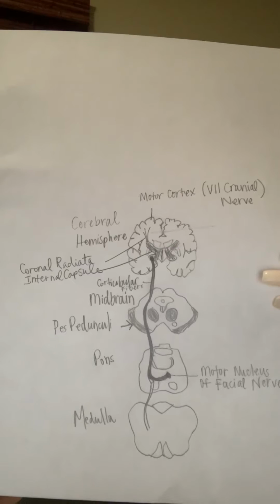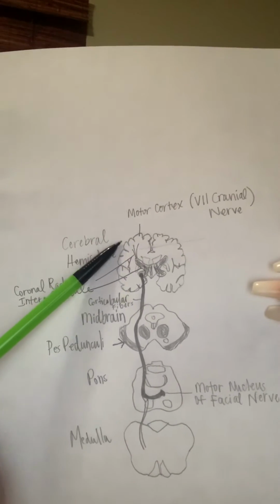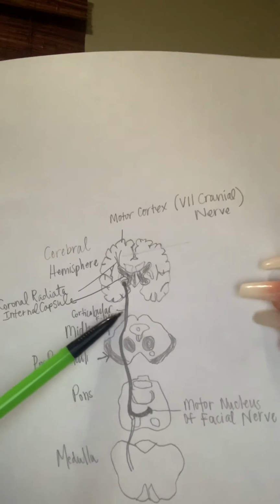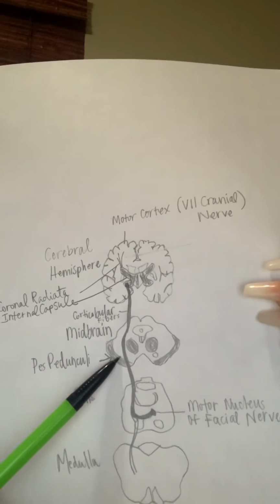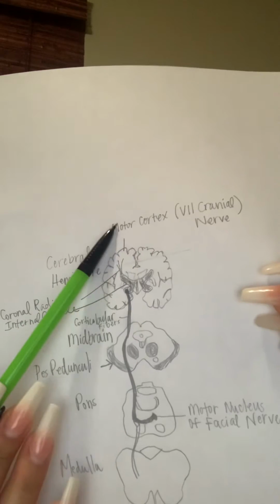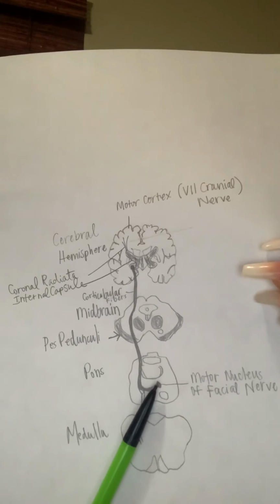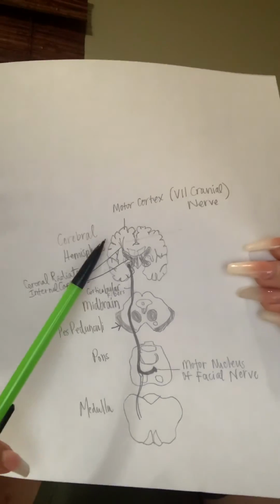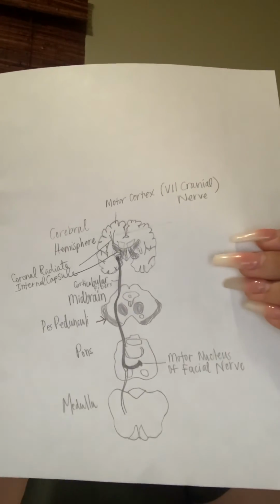Neuro Pathway Motor Video Assignment